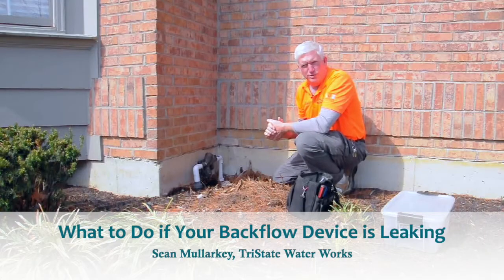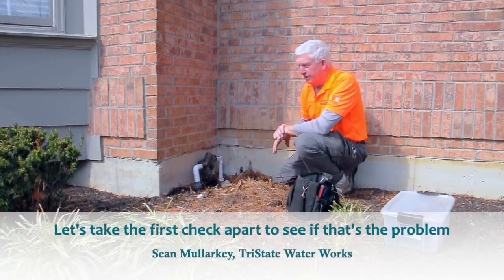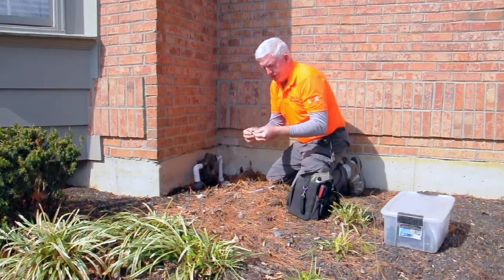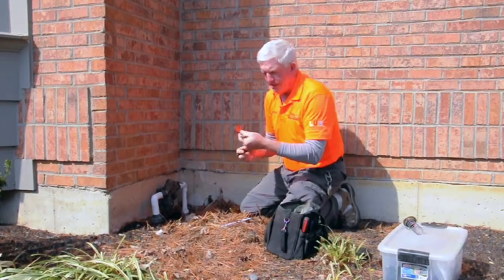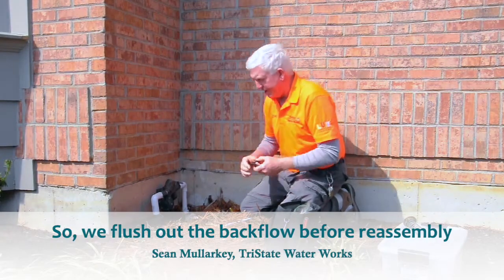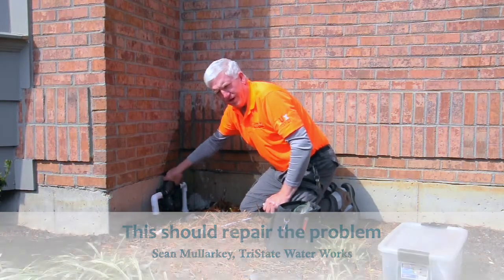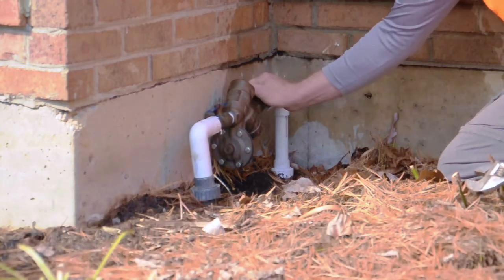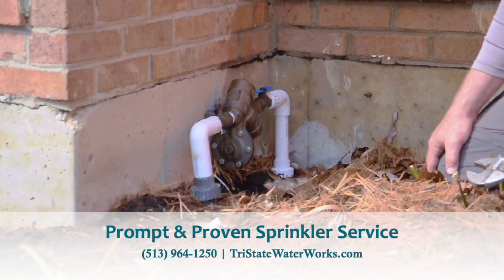What to Do if Your Irrigation Backflow Device is Leaking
The backflow device is a critical part of your lawn sprinkler system. If it's leaking, it's time to call a professional. Backflows are complicated and can be challenging to debug. In this repair video, Sean Mullarkey of TriState Water Works shows an easy fix to an irrigation backflow device.